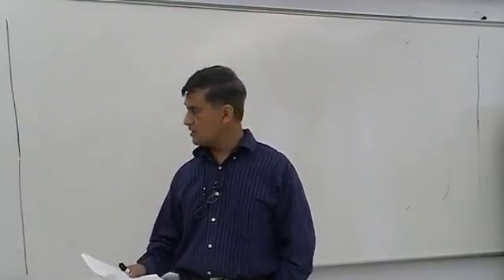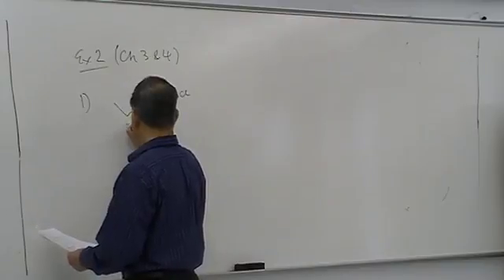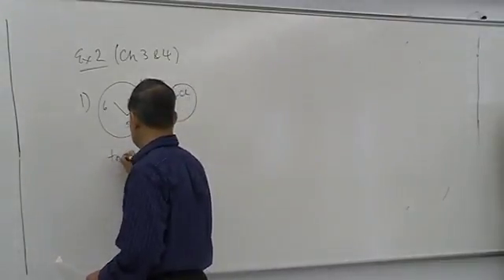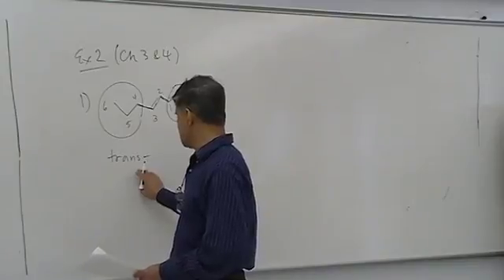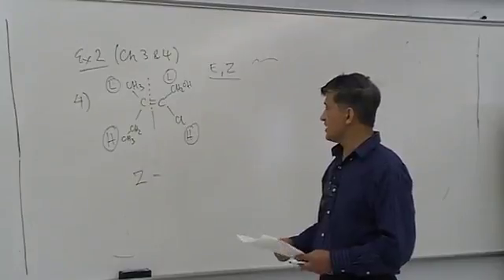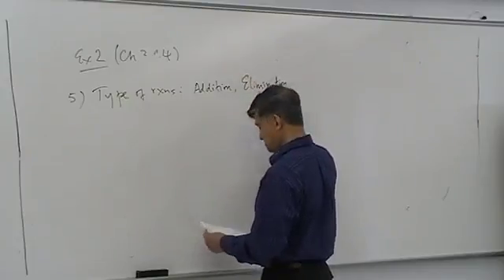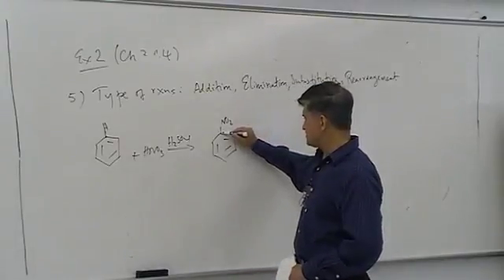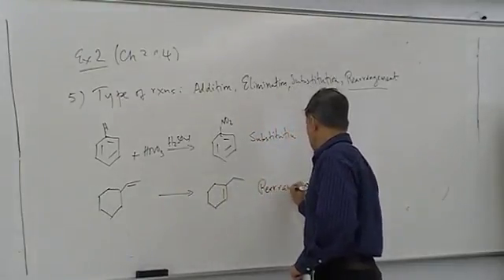Chem 202 review 2